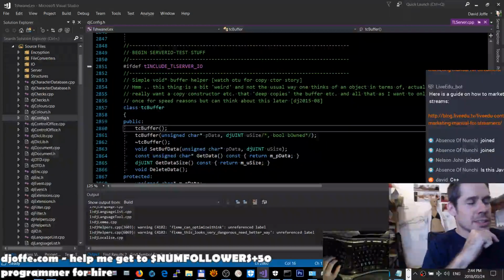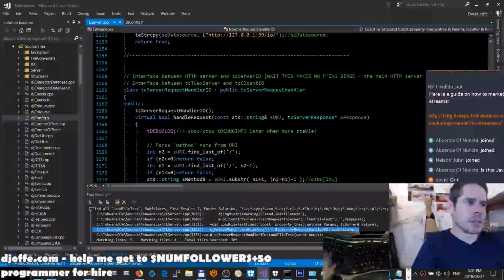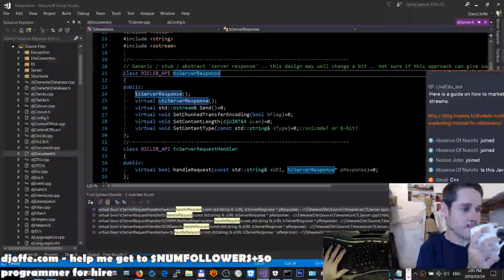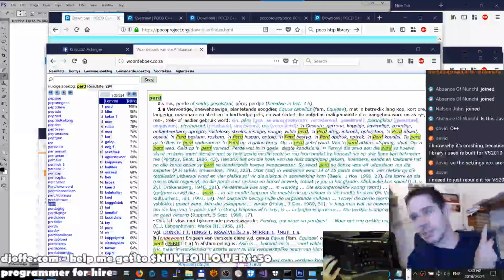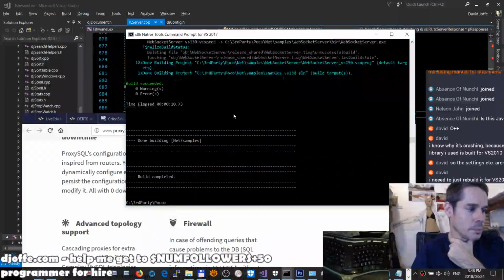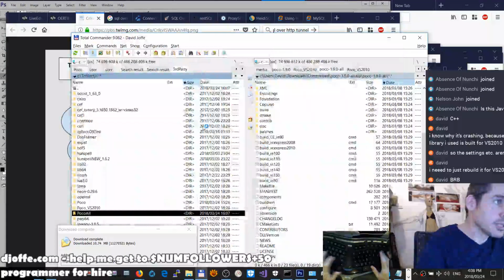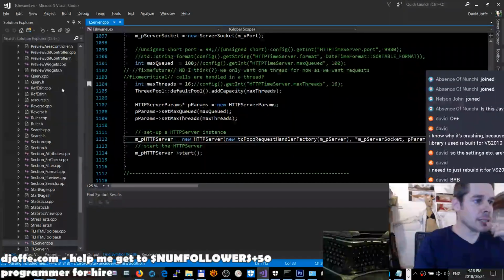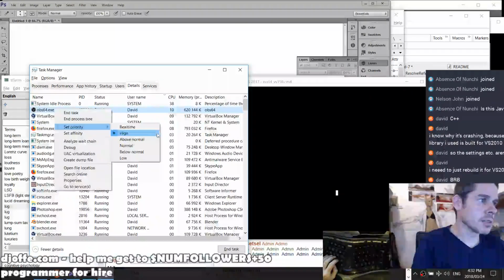Live programming devstream TshwaneDJe Misc 23 Mar 2018